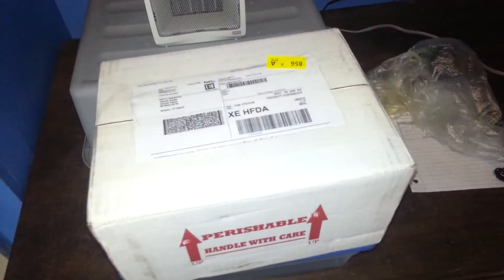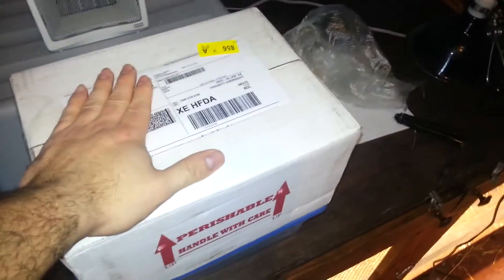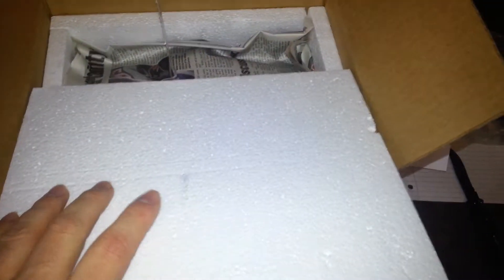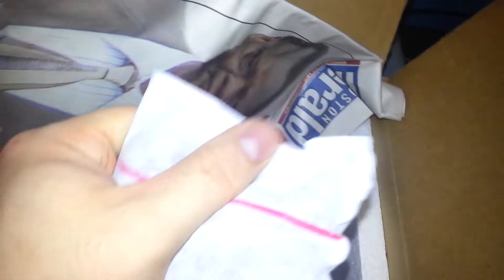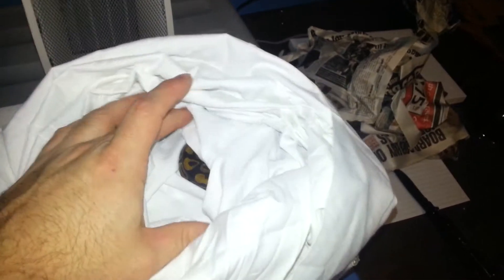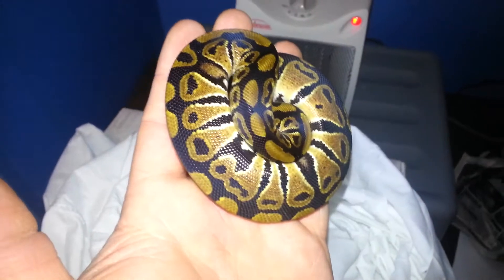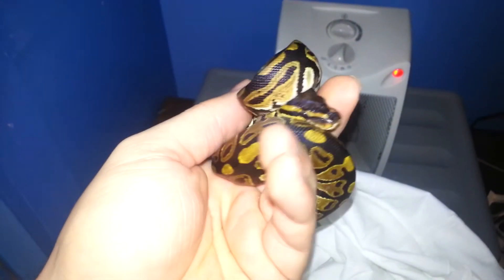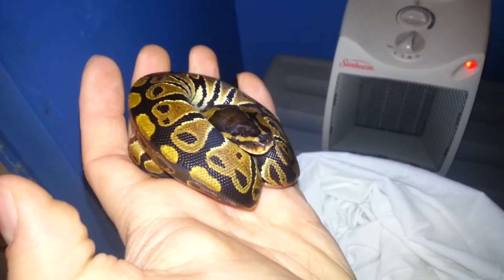Unboxing - New Snake Finally Arrived